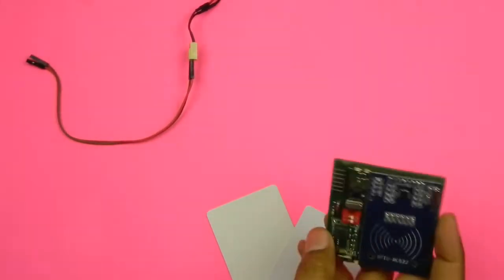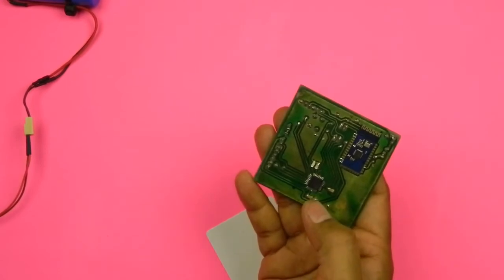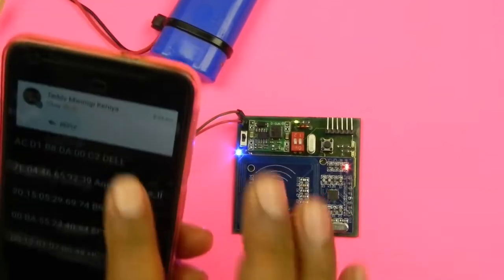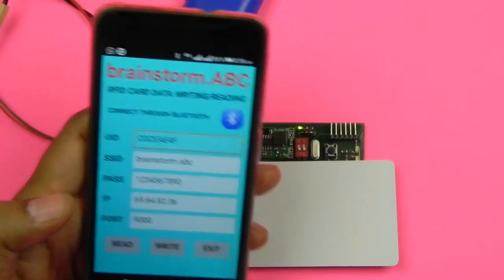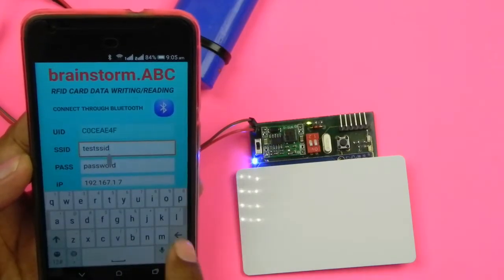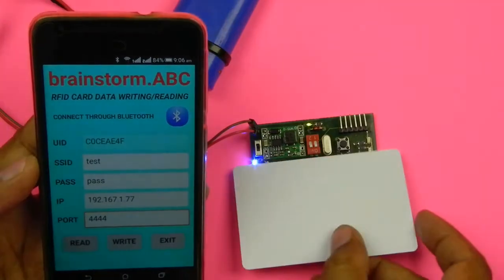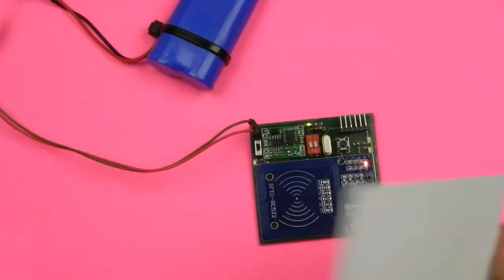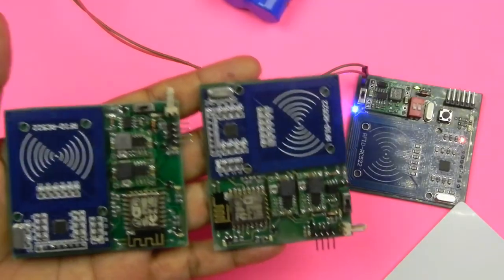MIFARE RC522 RFID CARD READING AND WRITING USING ANDROID APPLICATION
This project is the demonstration of reading and writing of RFID card of Mifare  RC522 module works with the Android Phone and an Application developed in App Inventor.